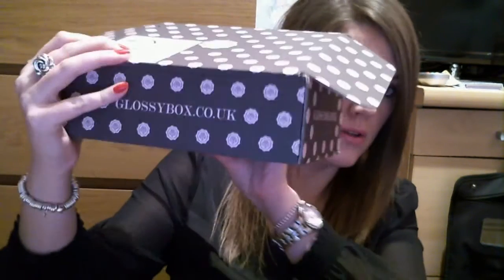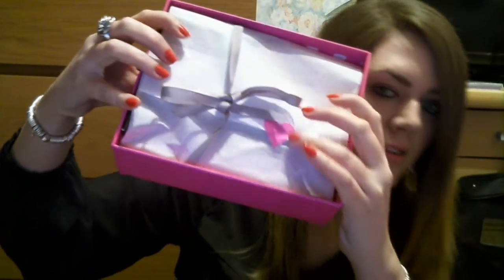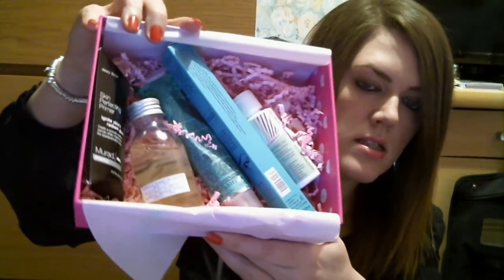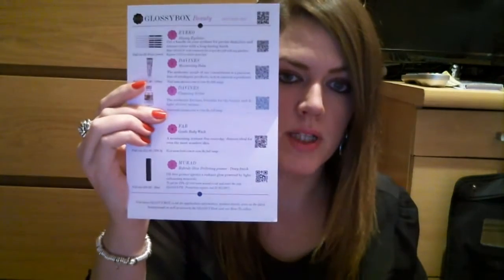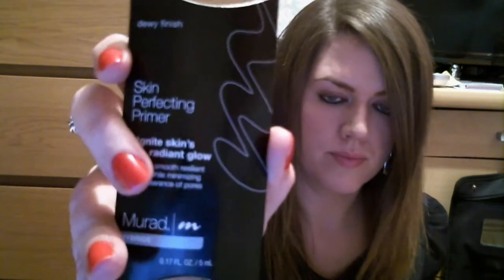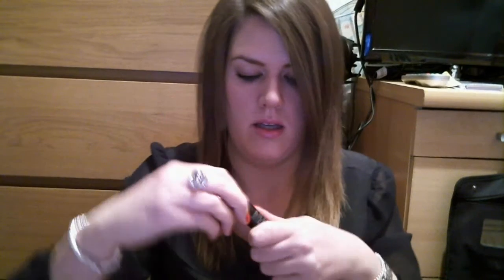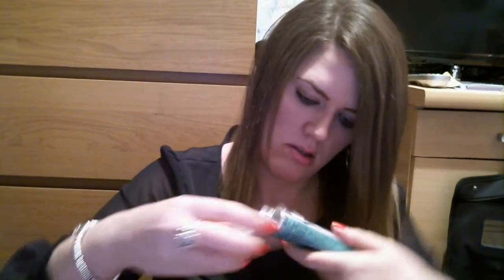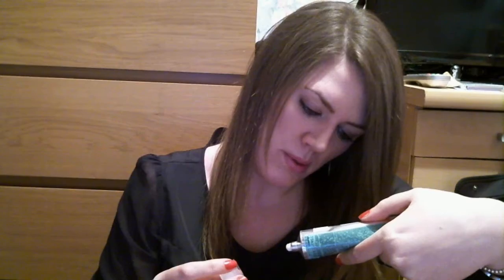Glossybox UK January 2012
My initial reaction to January's Glossybox.